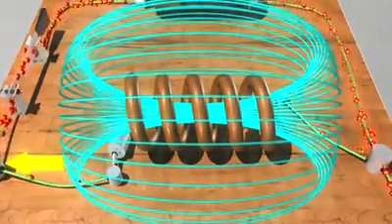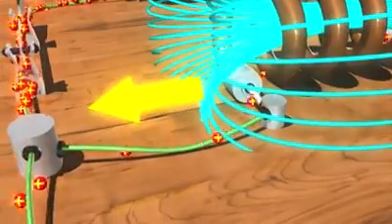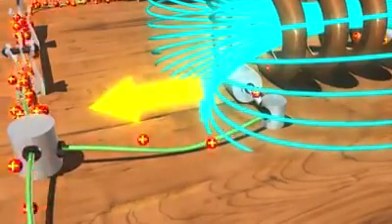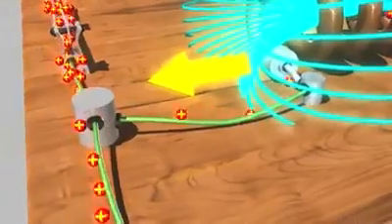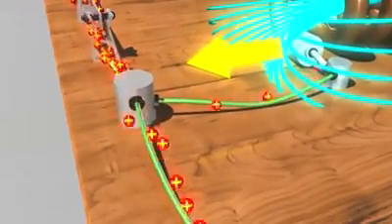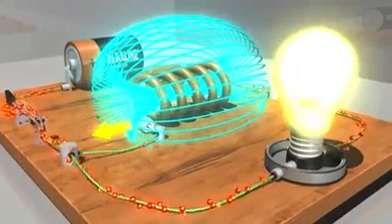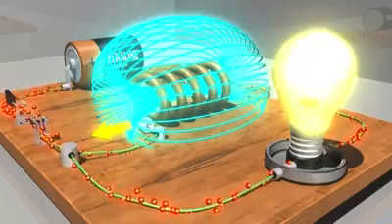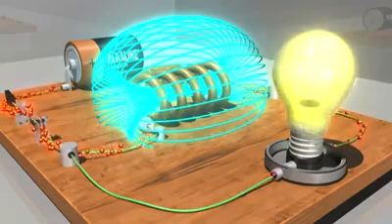How to make electrical devices in home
Nassi connects